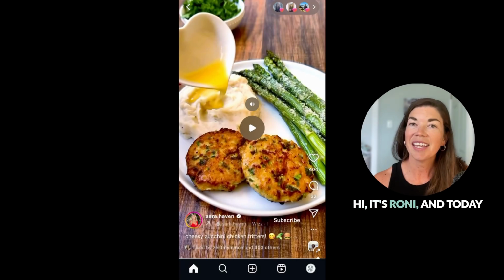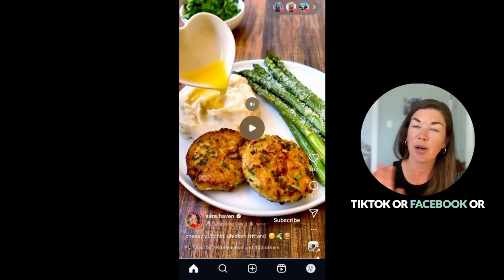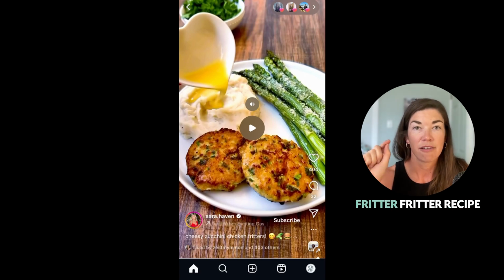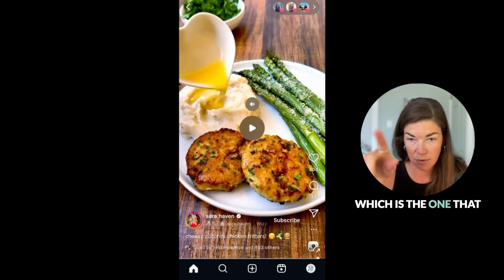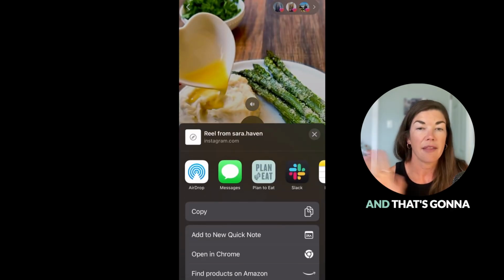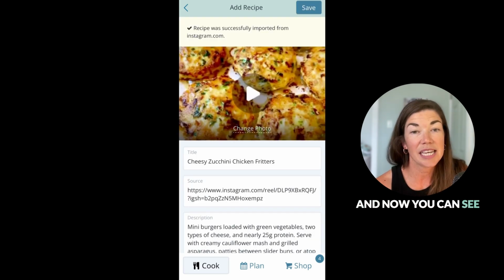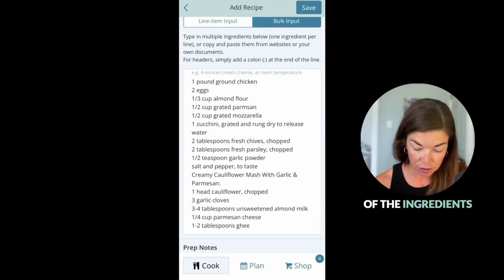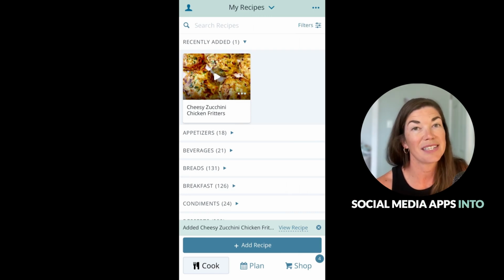Import Recipes from Instagram! | Plan to Eat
Import recipes to your account from all your social media apps - Instagram, TikTok, Pinterest, Facebook, etc!